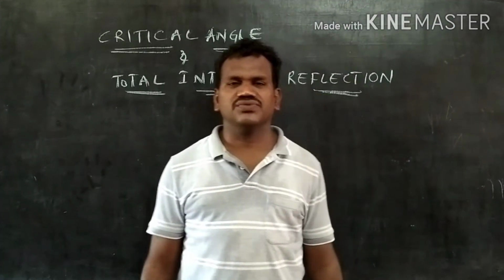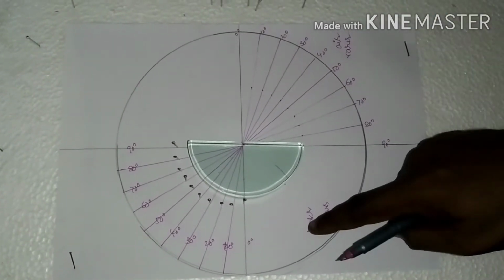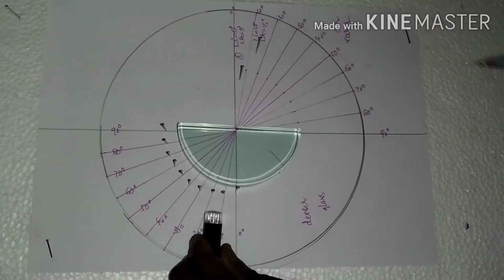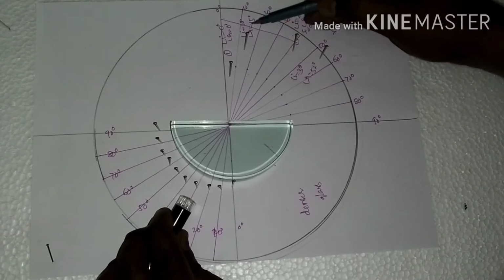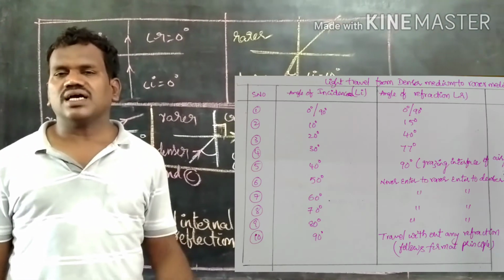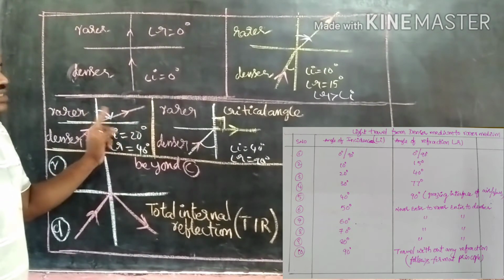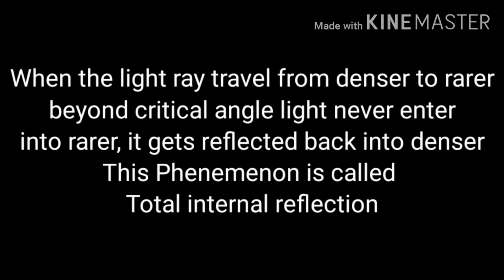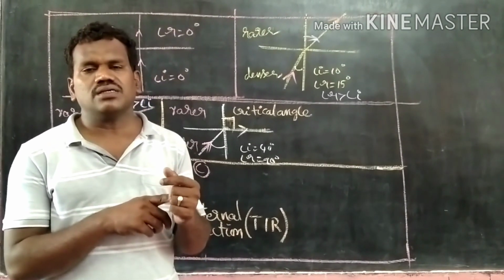Critical angle and Total Internal Reflection / M.V SASI BABU